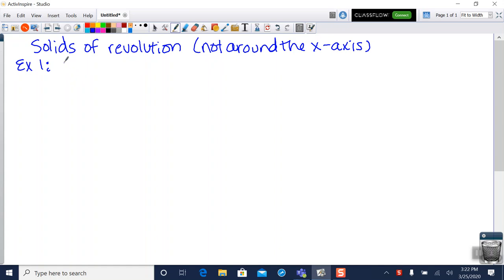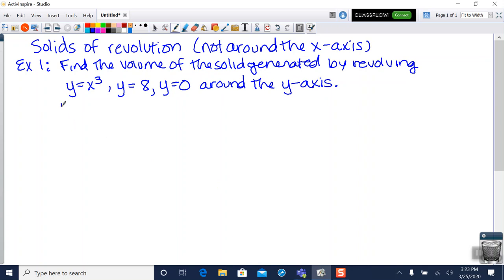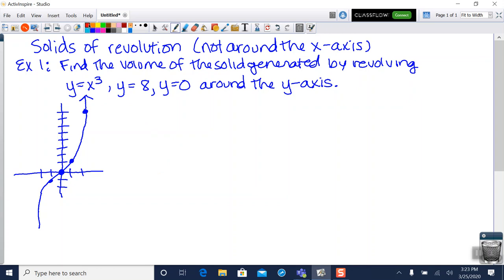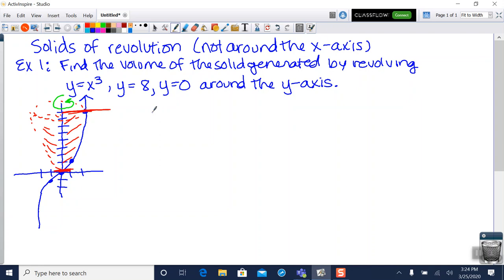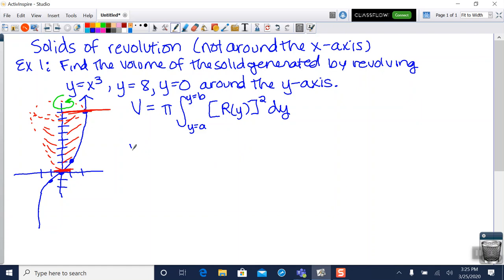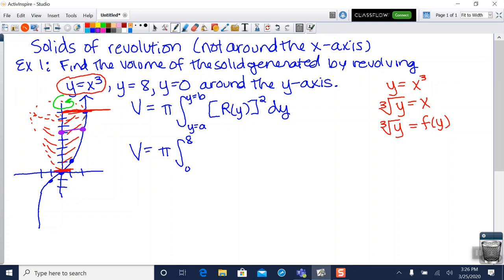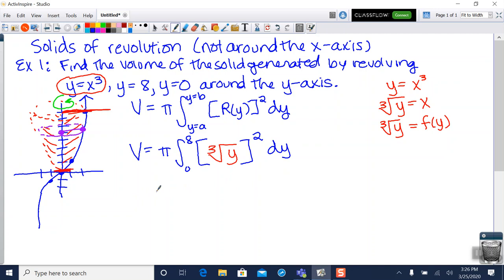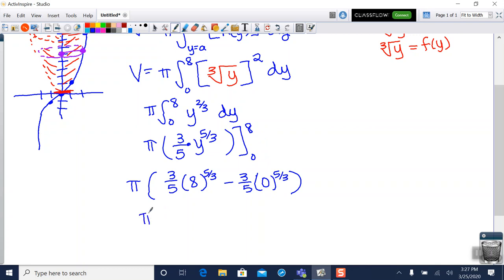Lesson 7.2b - Solids rotating around y axis